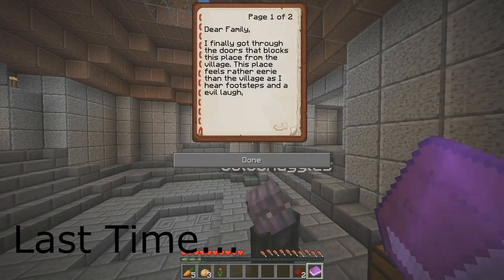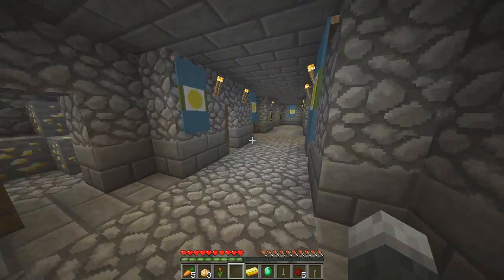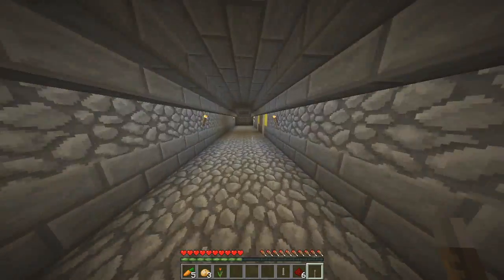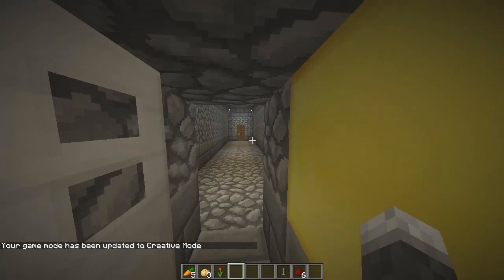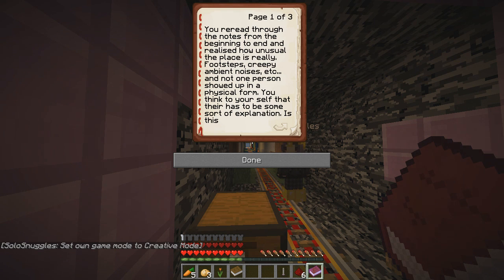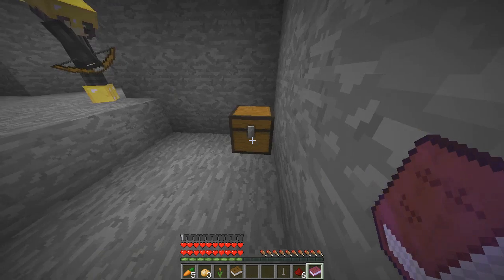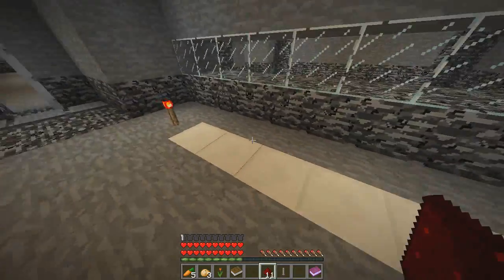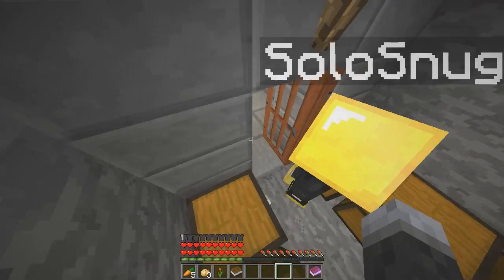"We Do Good Restone?!?" (The Readstone Path Part 1) FInal!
You awake in a strange unfamiliar world, Trying to figure out where you must adventure through caves, forests, castles and more! _________________________________________________________________